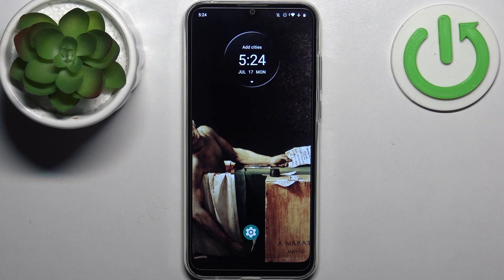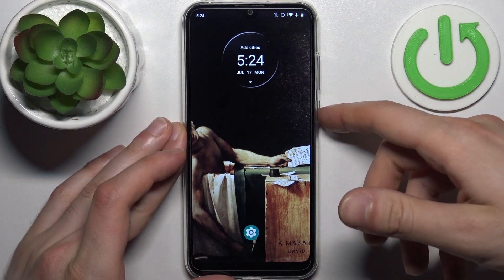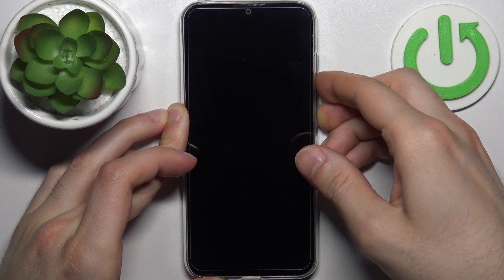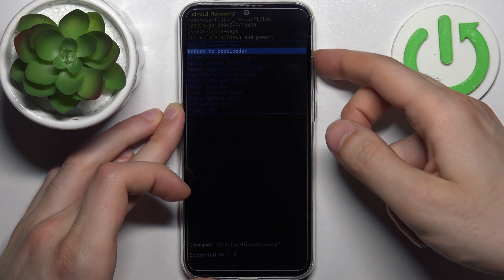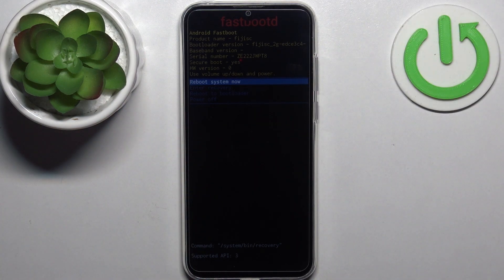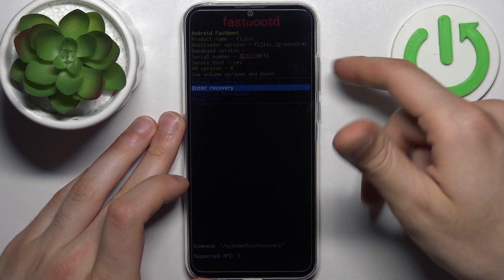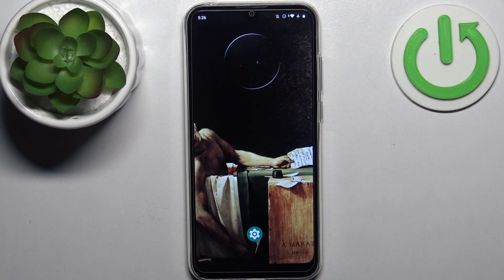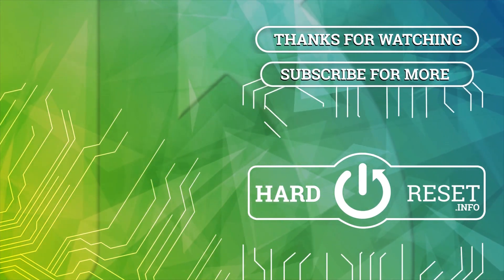How to Enter Fastboot Mode on MOTOROLA Moto E6i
Read more info about MOTOROLA Moto E6i:
If you're interested in putting your MOTOROLA Moto E6i into fastboot mode, our tutorial is here to help. Discover the secret key combination to access this hidden fastboot mode. With fastboot mode, you can easily connect your MOTOROLA Moto E6i to your PC and perform system flashes. Additionally, our tutorial provides a safe method to exit fastboot mode. Watch our comprehensive guide for step-by-step instructions.

How to enter fastboot mode on MOTOROLA Moto E6i? How to open fastboot mode on MOTOROLA Moto E6i? How to boot into fastboot mode on MOTOROLA Moto E6i? How to quit fastboot mode in MOTOROLA Moto E6i? How to exit fastboot in MOTOROLA Moto E6i?